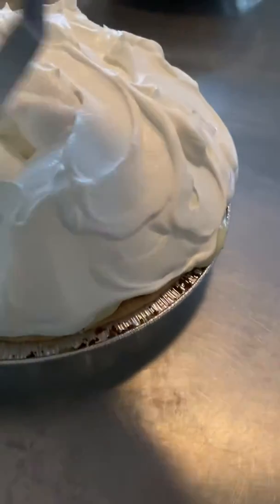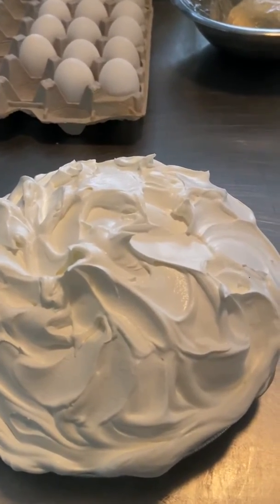Unleavened Bread and Carb Carvings Ideas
Feast Week: Unleavened Bread ideas to get you through the 7 Days of Unleavened Bread. These are not recipes only suggestions.